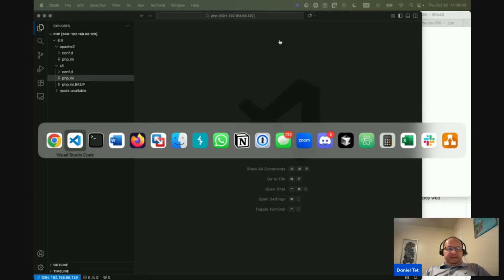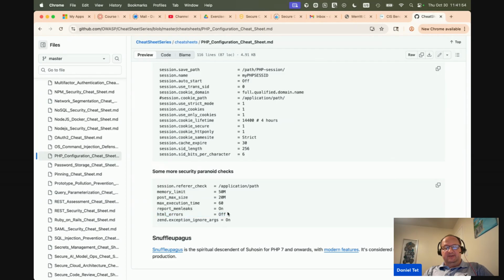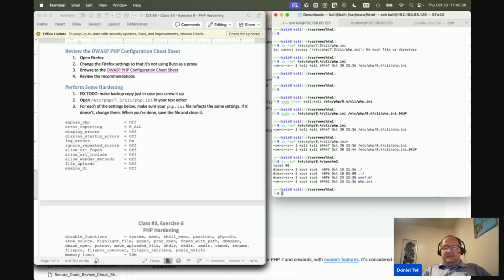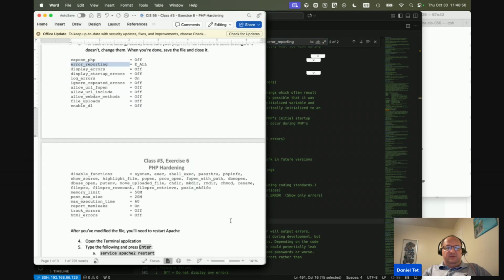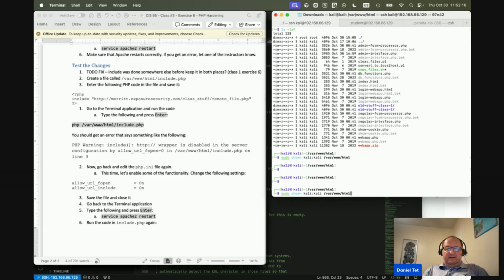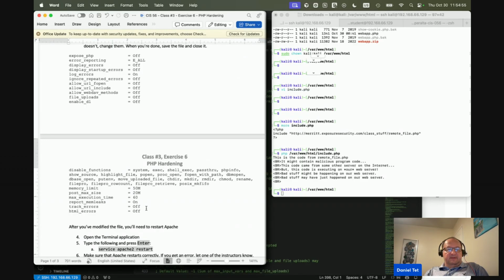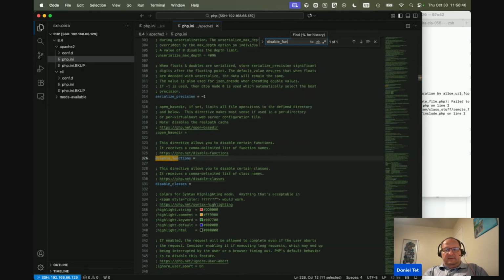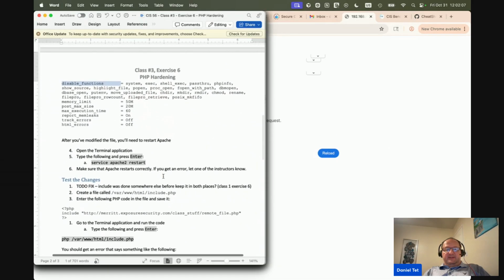Class 3 Exercise 6